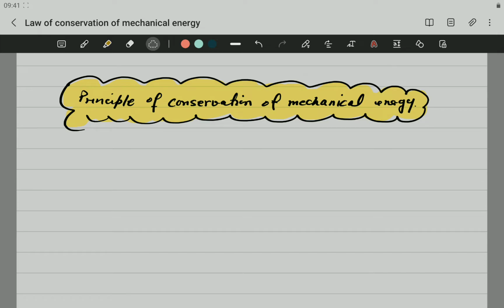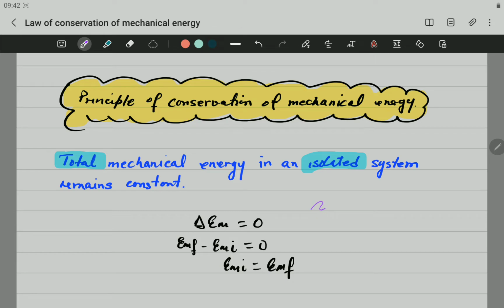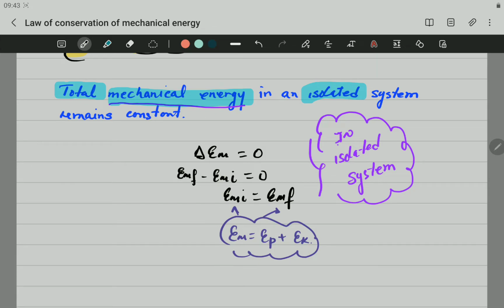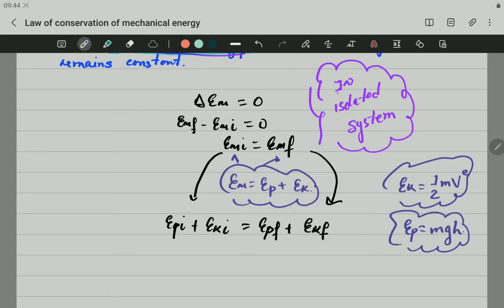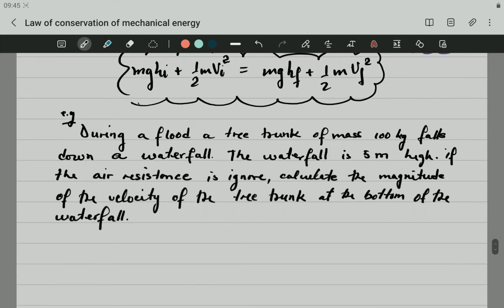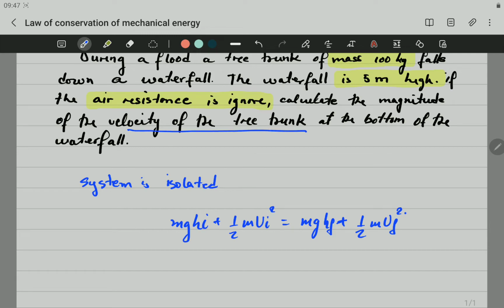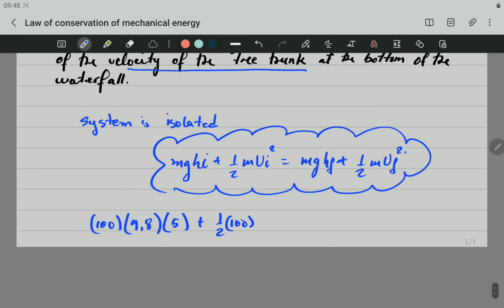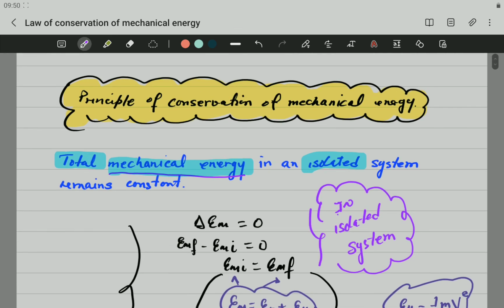Conservation of mechanical energy. (Grades 10 - 12)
In this video you will learn about the principle of conservation of mechanical energy.